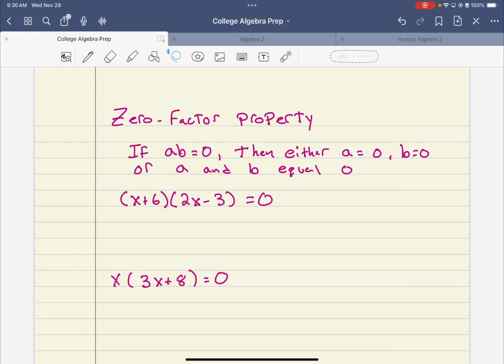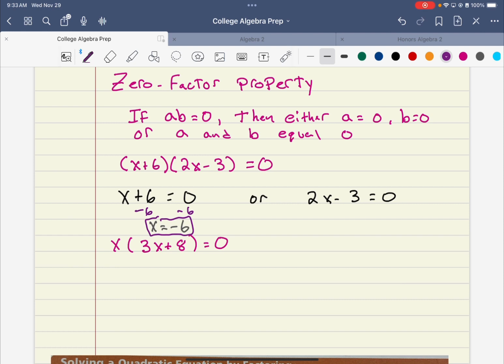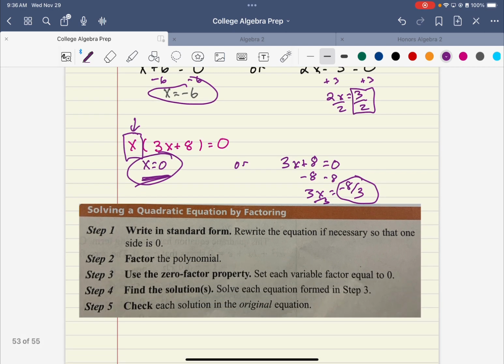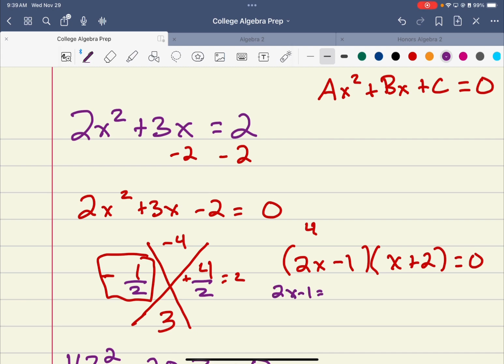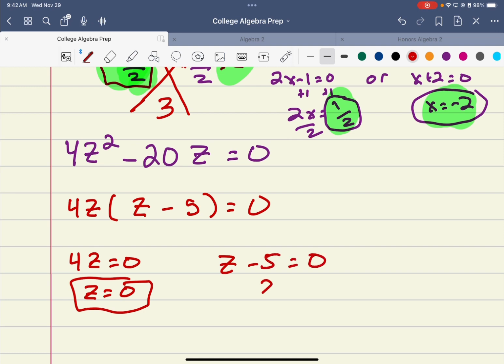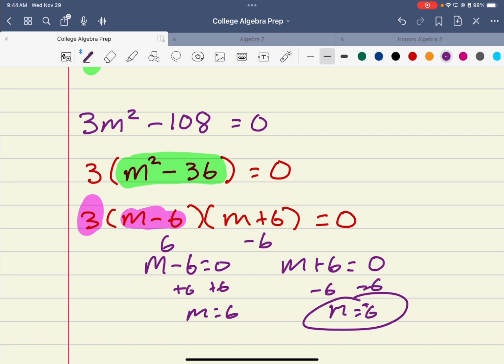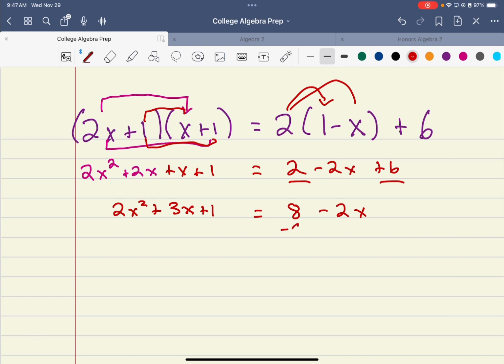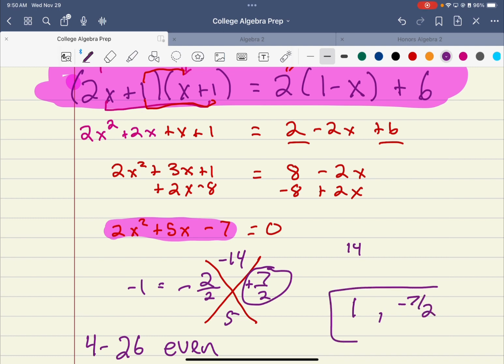Section 6.5 Zero Factor Property